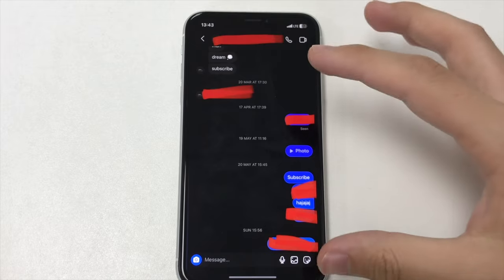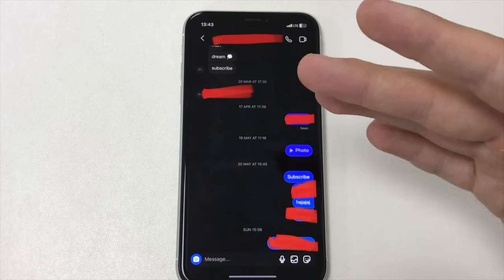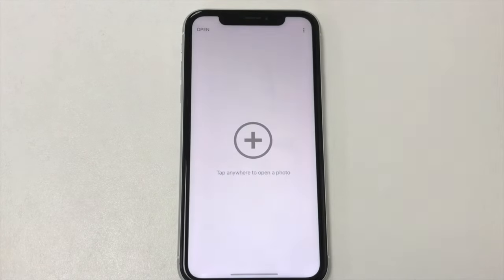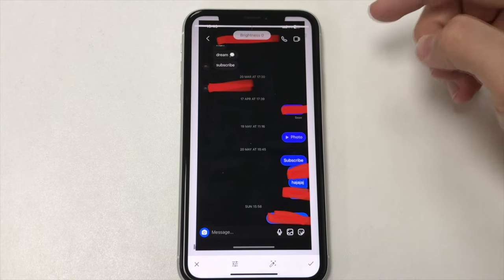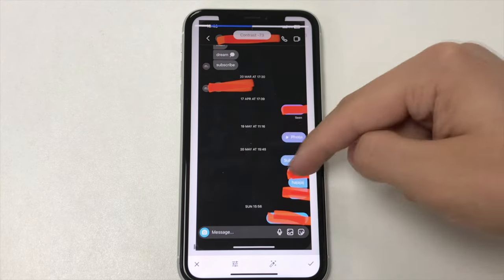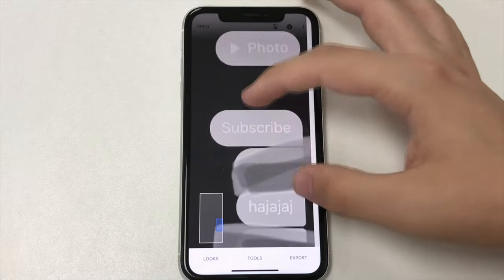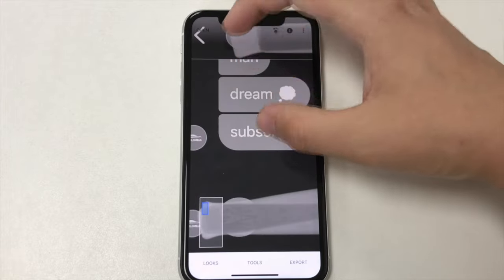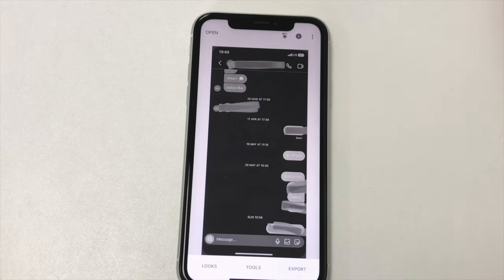How to See Hidden Text with Red Marker in Photo | Full Guide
In this video I showed how you can read red marker text on a photo or screenshot